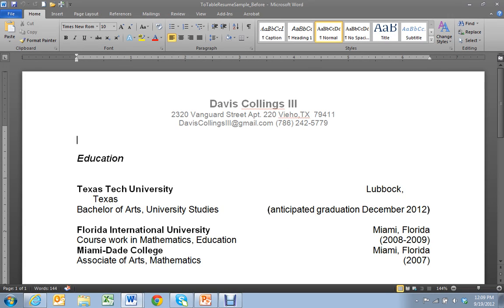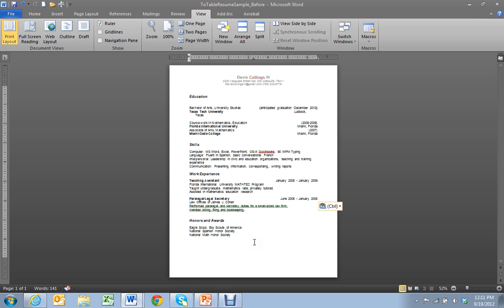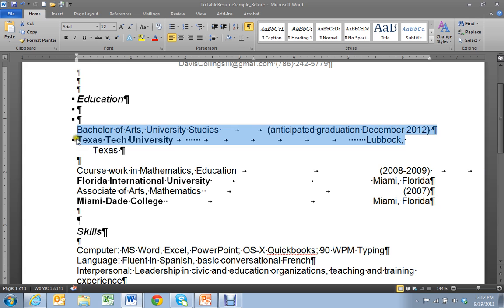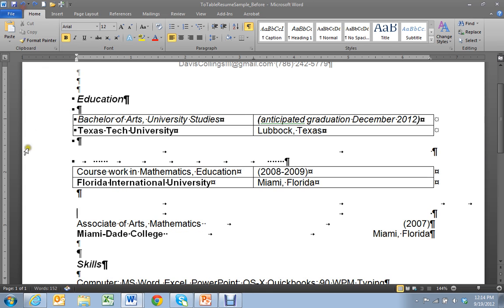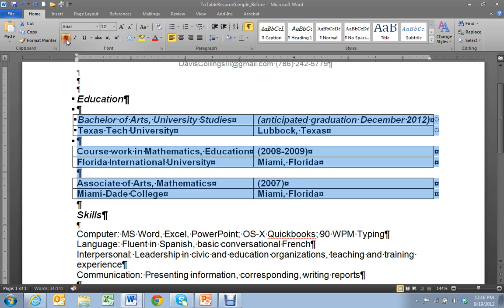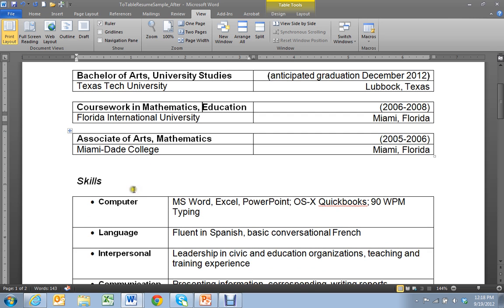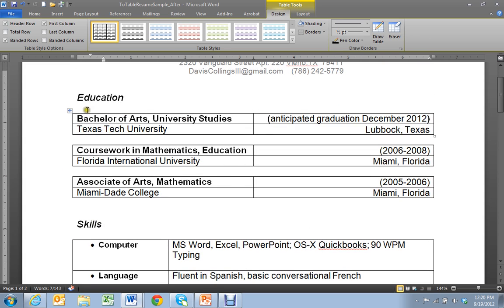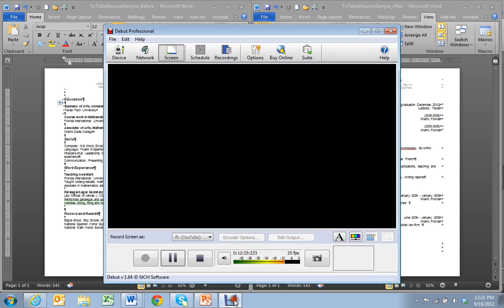Using Tables to Create a Resume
This demonstration will show you have to add tables to your resume to improve its layout.